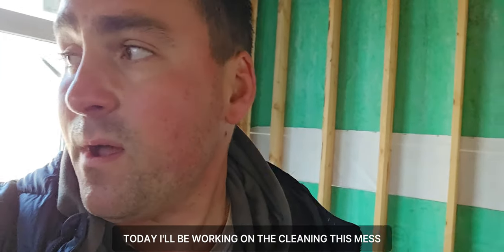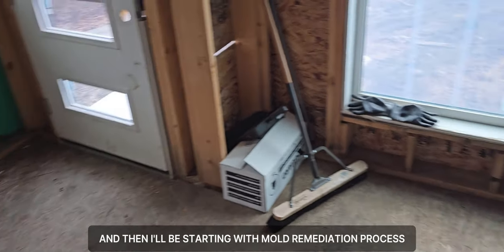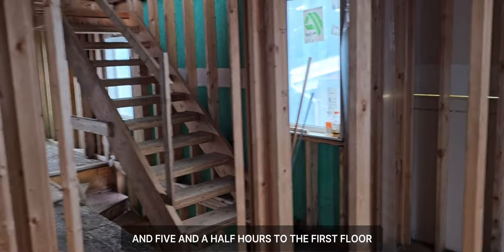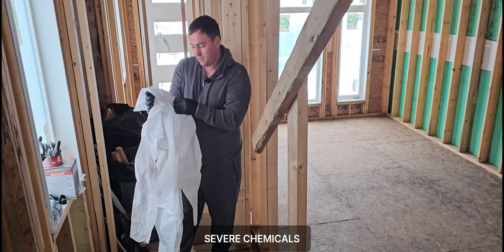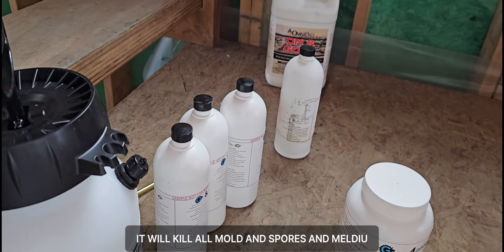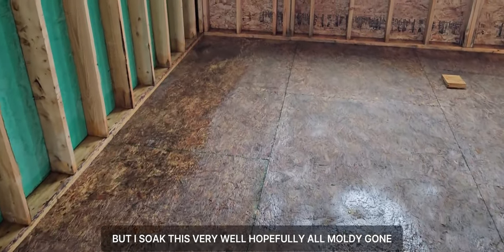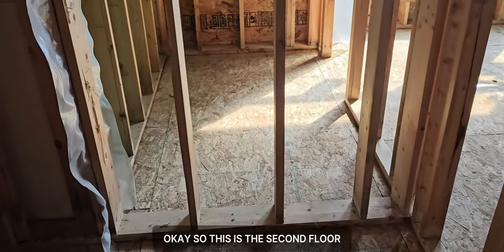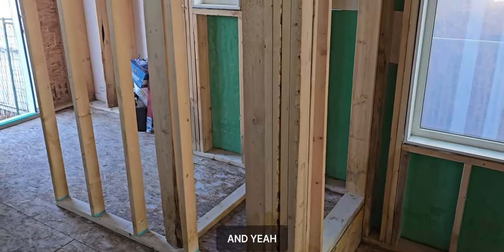Crazy!! Moldy House Up to Bottom!! Mold Remediation Guide.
Welcome to Boikofflive! 🏠

If you're fascinated by home restoration, cleaning, and extreme makeovers, you’re in the right place. Our channel dives deep into the world of restoration, from dealing with the toughest mold infestations to transforming neglected properties into beautiful homes.

New Video: Crazy!! Moldy House Up to Bottom!! 🌪️

In this jaw-dropping video, we take on one of our most challenging projects yet—a house completely covered in mold from top to bottom! Watch as we tackle this nightmare, showing you the step-by-step process of removing mold, restoring the property, and making it safe and beautiful once again.

🔥 What You’ll See:

The shocking extent of the mold damage
Professional mold remediation techniques
Before-and-after transformation of the entire house
Tips for preventing mold in your own home